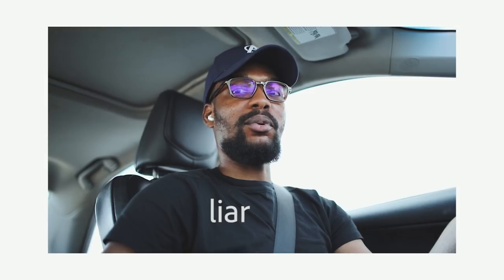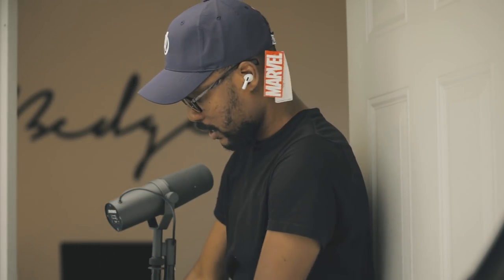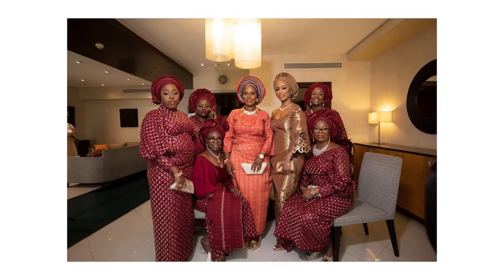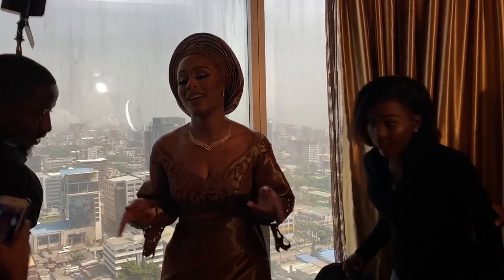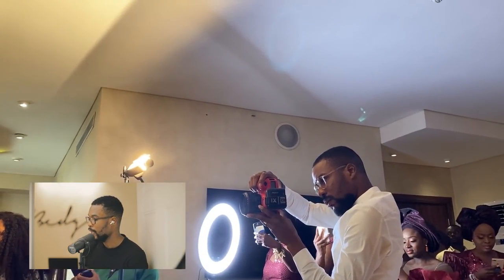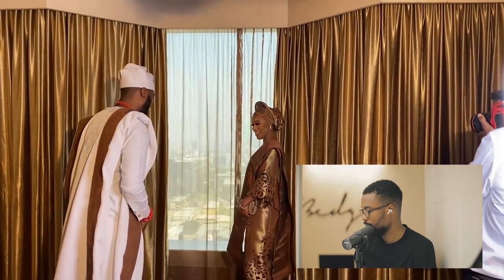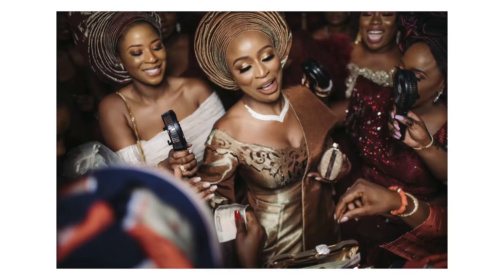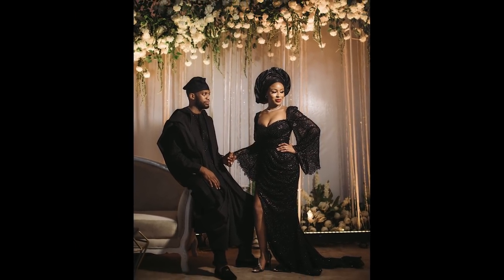HOW I SHOT : Fatimah & Rilwan (Tips for wedding photographers)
HELLO & WELCOME
thank you for sticking around. I've got a few tips for wedding photographers you can find in this video.

 The next video would be a Q&A.
ASK AWAY!

I would be glad to answer them as well as I can.

continuous light I use -
Neewer Dimmable Bi-Color 600 LED Video Light

Recorder from - @CAMERAJOINT  (Nigerian based Store)